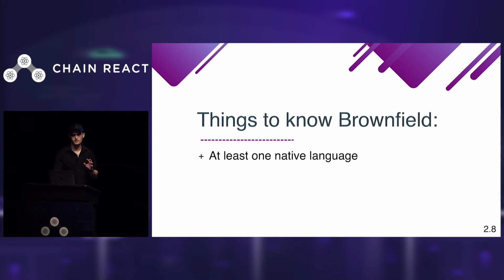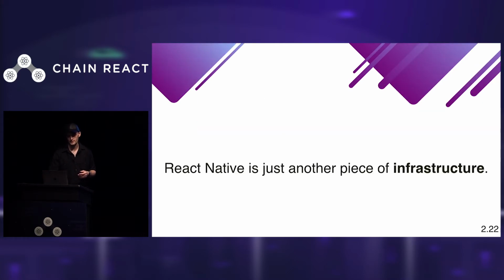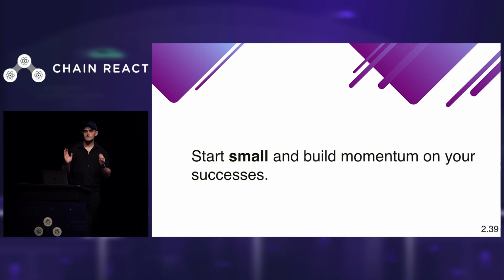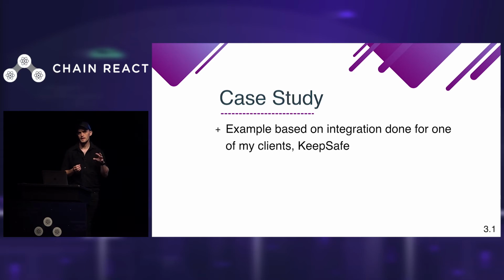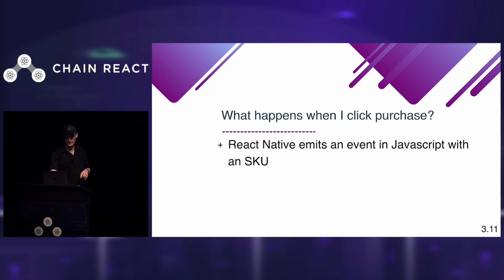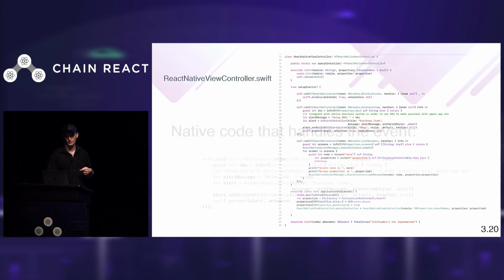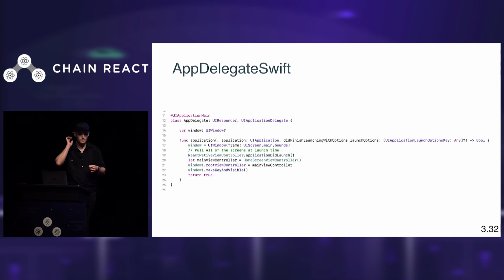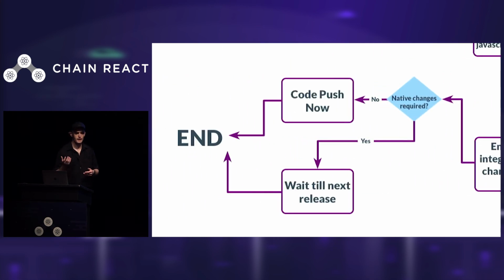Chain React 2018: Strategies For Using React Native In A Brownfield App by Harry Tormey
Hot reloading--the ability to push over the air updates to published apps and the promise of having your app “just work” out of the box on Android as well as iOS--make React Native a tempting proposition for frontend developers. But what do you do when you have to integrate React Native into a large existing native code base?

This talk is from the perspective of an experienced native iOS developer who has worked with React Native to ship several cross-platform Greenfield and brownfield apps.

Things I will talk about:

- Overview of the challenges involved in integrating React Native into an existing app.
- A real life case study integrating React Native into a native app with millions of users.
- Strategies for passing data and events in a brownfield app.
- Working with build systems like CocoaPods
- How to do CodePush in a brownfield app
- How to handle navigation in a brownfield app
- Best practices for working with Native engineers
- Example brownfield application